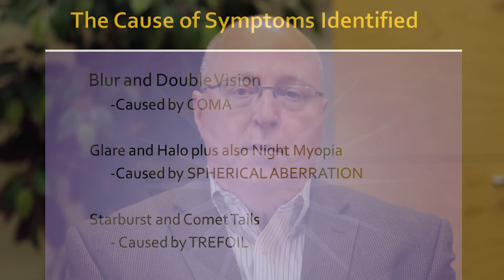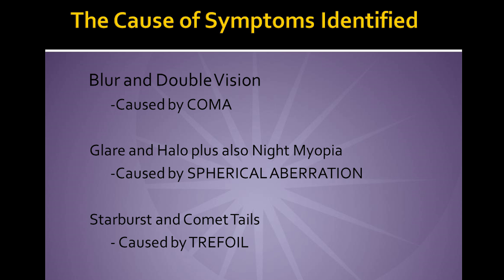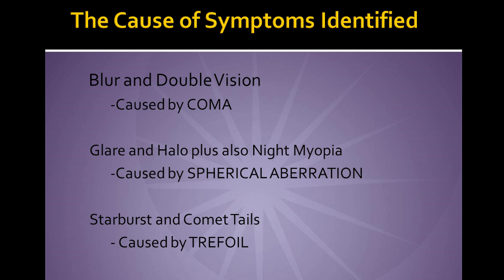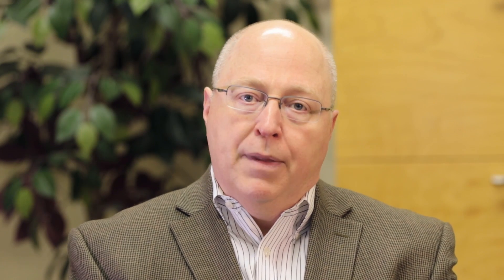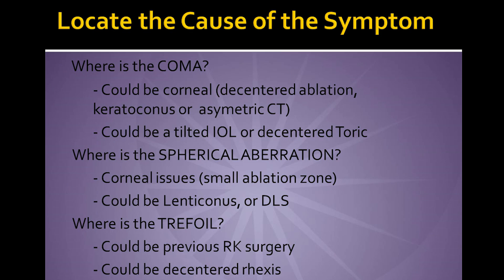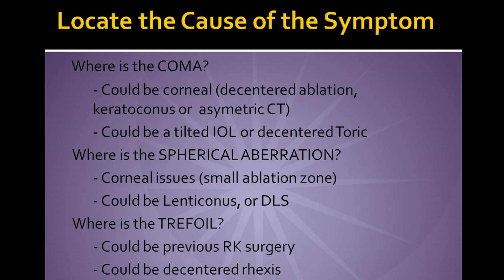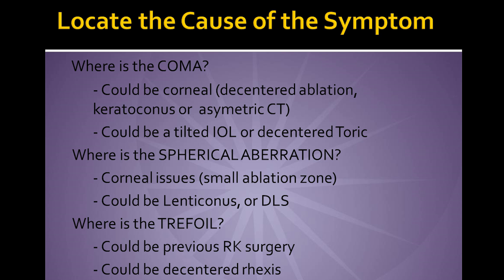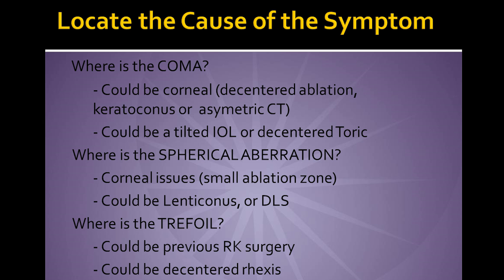Performance Education Series: Wavefront Made Easy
This presentation is a very short video describing how the iTrace makes wavefront easy to understand. The key to understanding High Order Aberrations (HOAs) is a simple way to tie the HOA’s to the patient complaints.

THINGS TO LOOK FOR IN THIS TEACHING:
Look for an easy way to think about how to diagnose where patient symptoms originate. Each of the HOAs can cause a corresponding symptom. Once you hear the symptom from the patient you can then find the source, bringing you another step closer to a treatment plan.

THINGS TO CONSIDER WHILE YOU ARE WATCHING:
How many times have patients complained of poor quality vision and you didn’t know how to help them? Does this simple way to think of symptoms and their corresponding HOAs make it easier for you to think about how to fix their vision?

THINGS TO CONSIDER STUDYING IN YOUR PRACTICE:
How many of your patients that complain of glare and halo, or poor night vision have uncorrected Spherical Aberration? How much of this aberration are located on the cornea versus internally?